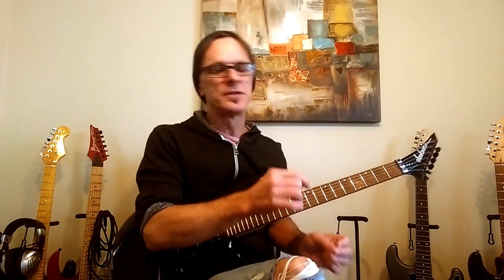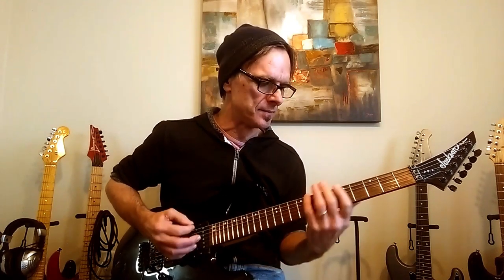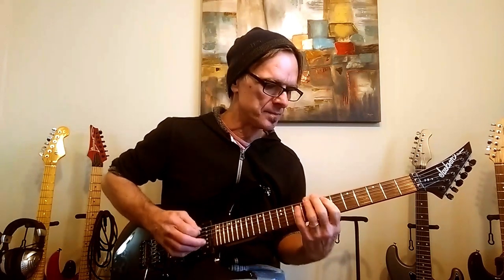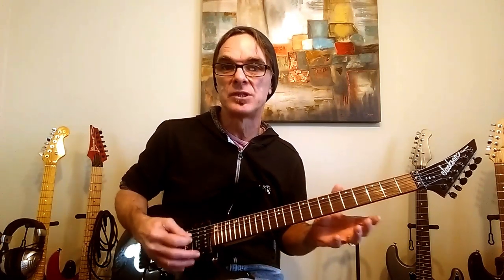FADE TO BLACK Solo Cover - Kirk Hammett / Metallica. Greatest Guitar Solos #24 + Commentary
My continuing effort to learn and play Guitar World magazine's top 100 solos of all time.

woof! I made a mistake. in my own video criticizing others for spreading misinformation, I spread a bit of my own. I feel a bit stupid about that. as someone kindly pointed out, if one is soloing in G and hits a g flat/f sharp note, I said that one would notate that as g flat. it's actually f sharp.

I got that wrong. I was looking for another example as to why one would call the scale b Phrigian and not e minor. the example I chose was wrong. now I feel stupid. sorry bout that.

Man, did I have a hell of a time with the tuning on this one. Turns out that the studio version of this one was sped up a touch from standard tuning. Every time I played and recorded it, it sounds slightly off for some reason and I couldn't bloody well figure it out. Finally looked it up to discover that the recorded version had been sped up after the fact for some strange reason. Not much, but enough to put me just slightly out of tune. A little pitch correction in post and voila! It started sounding better.

Thanks as always for watching, we're getting there slowly but surely. Lots of high profile and well known solos coming up.

Cheers, Kelly

Up the Irons!